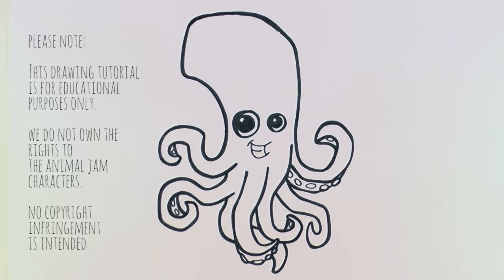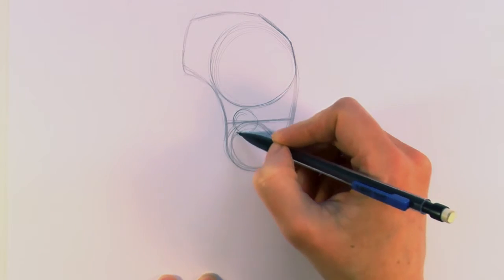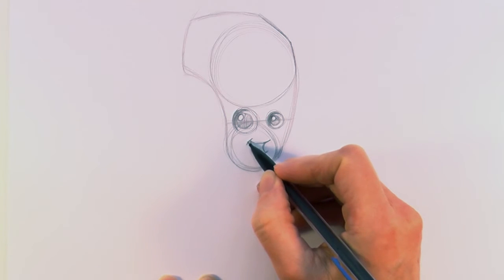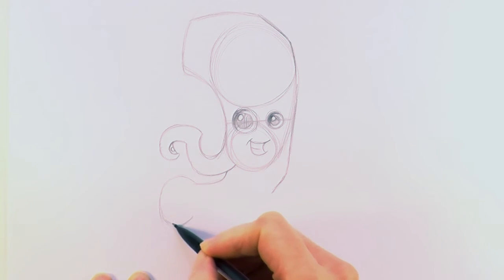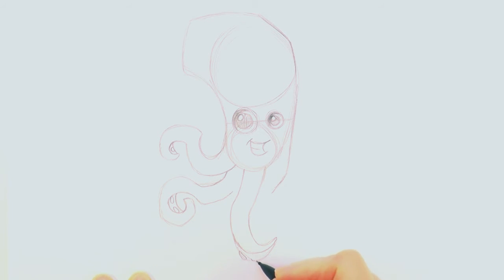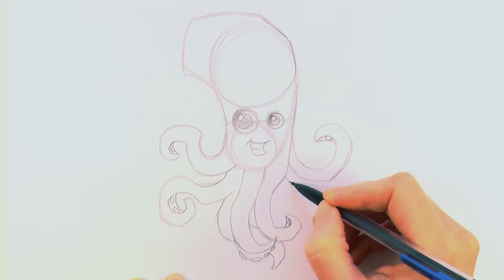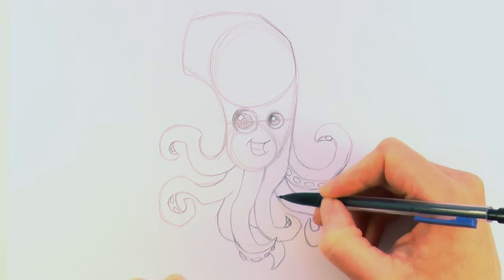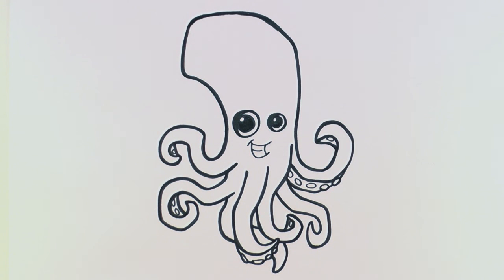How to Draw a Cartoon Octopus From Animal Jam - zooshii Style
FAN REQUEST: Check out this tutorial on how to draw an octopus from Animal Jam! Take a look at our channel for more drawing tutorials! Happy drawing! With love, Kitty x PLEASE CLICK ON 'SHOW MORE' TO SEE MORE INFO BELOW

WHAT I USE:

Pencil: BIC pencil #2 0.7mm
Rubber/Eraser: STAEDTLER Mars Plastic
Black Pen: ARTLINE 210 Medium 0.6